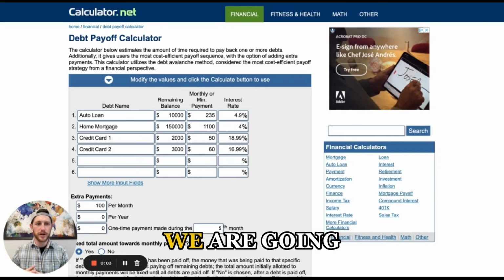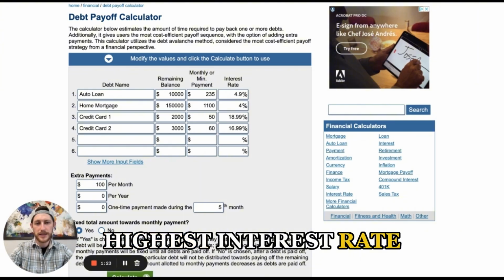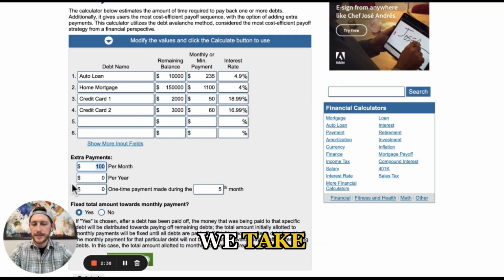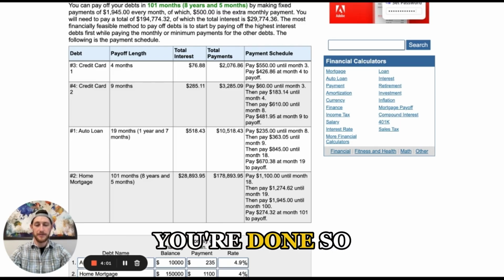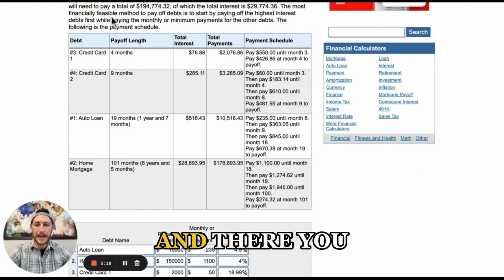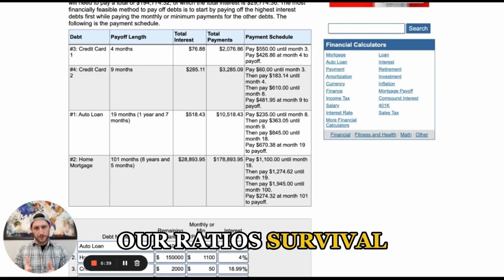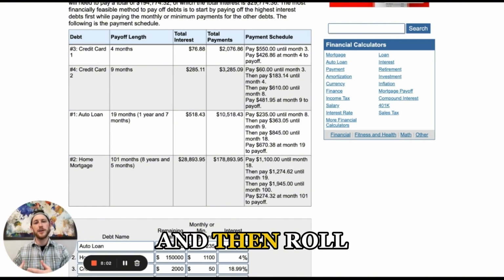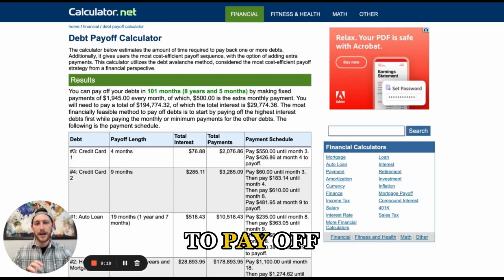Debt Payoff Strategy Explained | Avalanche Method Walkthrough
In this video, we’re walking through how to structure your debt payoff using the avalanche method, one of the most efficient ways to become debt-free.

We’ll show how to organize your debts, apply extra payments, and prioritize high-interest loans first. Using a simple online calculator, we’ll break down how to pay off credit cards, auto loans, and even mortgages faster, while balancing long-term investing goals.

By the end, you’ll understand exactly how to plan your debt repayment strategy, combine it with your financial ratios, and take real steps toward financial freedom.

Here is the link to the calculator I like to use. It employs the Avalanche Method:

If you would like to use the Snowball Method, a quick google search will turn up a lot of calculators. Here is one that works well and will calculate both methods, but the website is a bit jumpy: